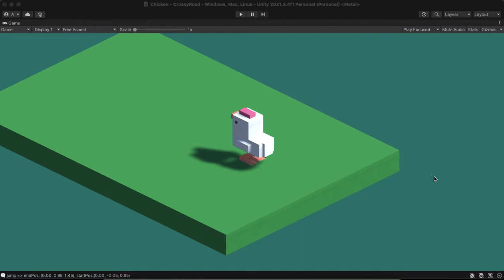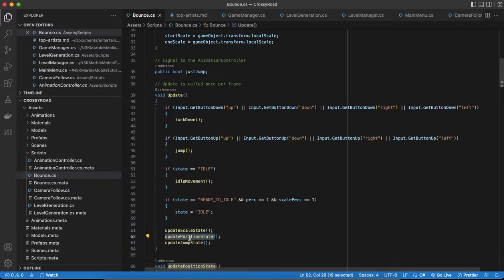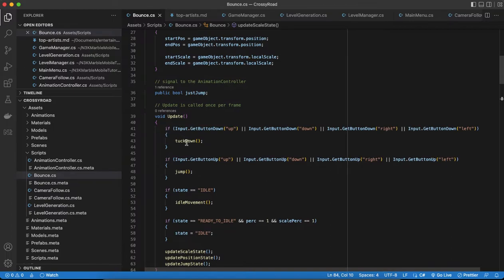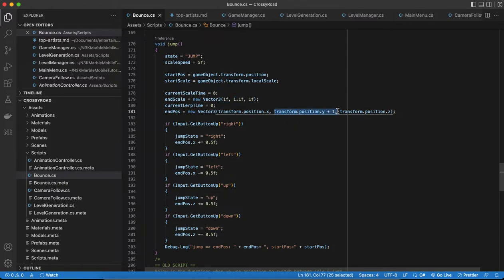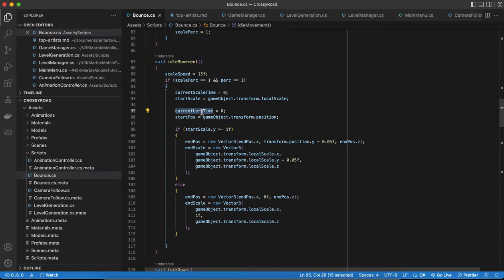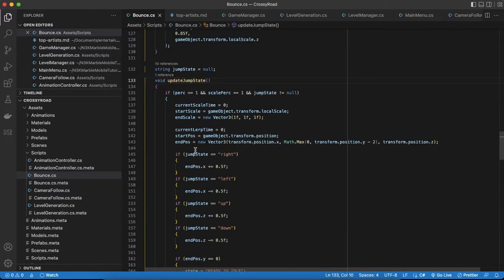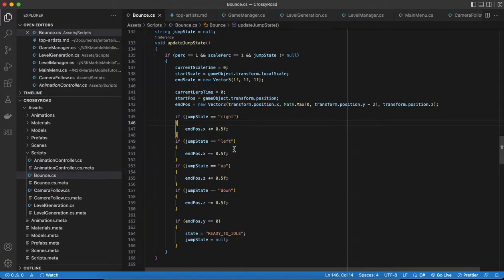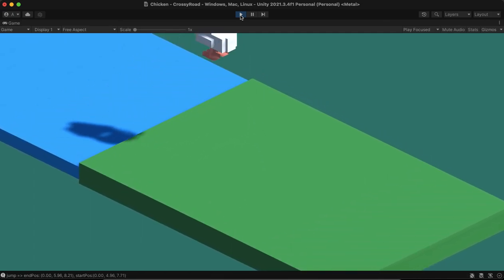Fly Chicken Fly ! CrossyRoad Custom Control Without Animation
This is a customisation tutorial based on Penguin's Design tutorial Crossy Road. In this video we'll make the Chicken Fly (like a Megaman X), and remove all animation to make us control the Chicken better !